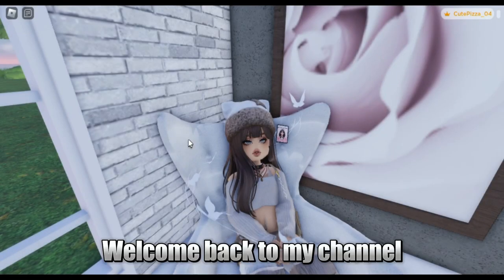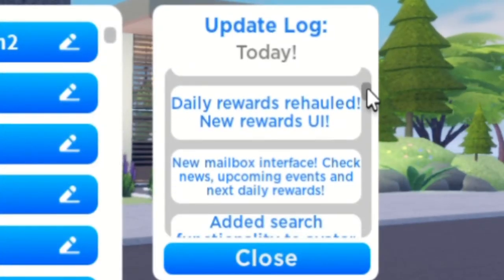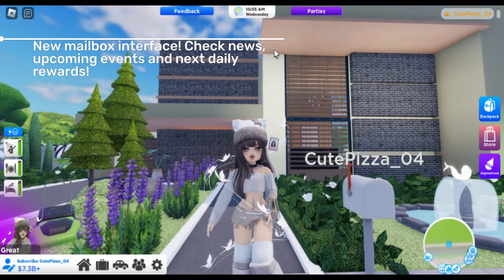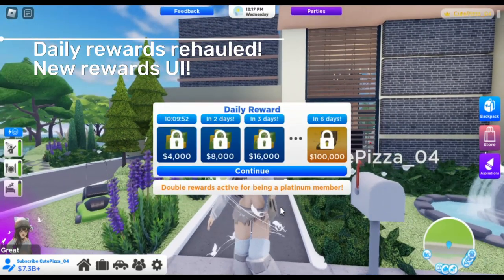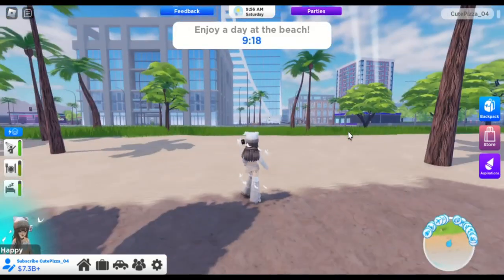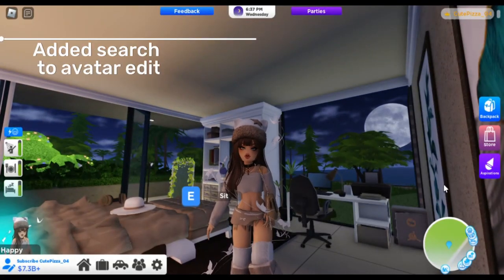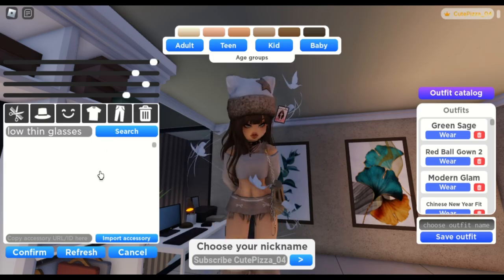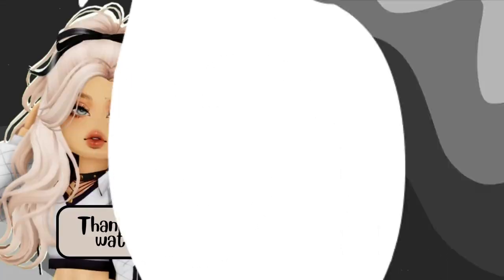⏳🏡 [Updates] RoVille New Update || March 2024 || By CutePizza_04 🏡⏳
Hello Guys!

So for this video, I uploaded a content about "RoVIlle New Update". There are a lot of new features added in RoVille come check it out. 👀

I hope this video can be useful. And please look forward to my other uploads in the future😊💕.